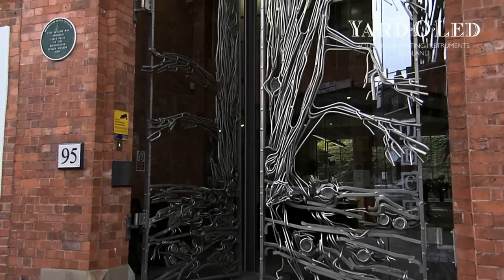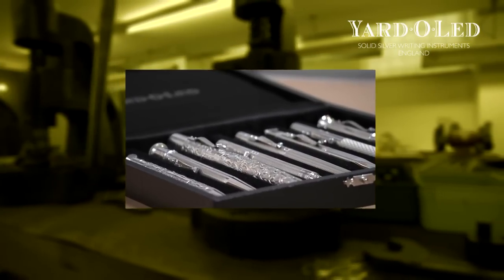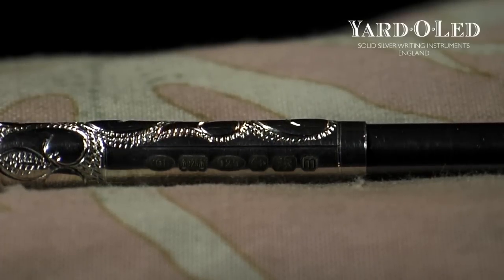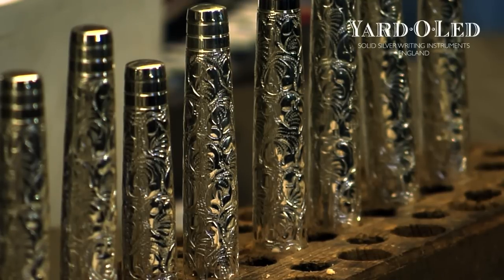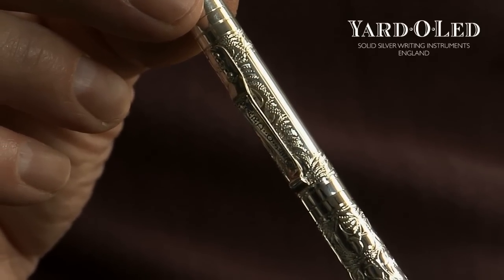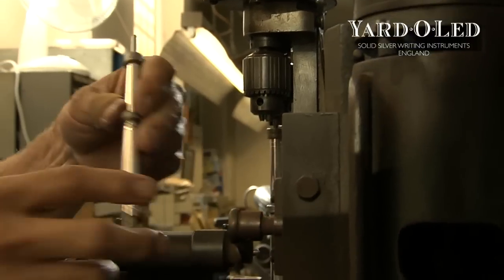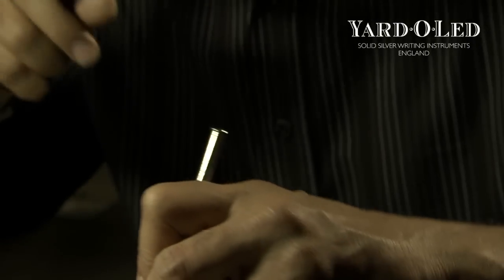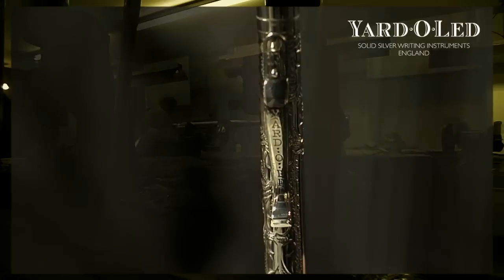Yard-O-Led - Solid Silver Writing Instruments, England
The Yard-O-Led Pencil Company was founded in London, England in 1934 by a Mr Brenner to produce his patent propelling pencils which contained twelve three inch leads.

After the Second World War the company merged with Sampson Mordan Ltd whose founder had patented the first mechanical pencil in 1822. They built a new factory in Birmingham and took over Edward Baker Ltd, another pencil maker.

At our workshops in the jewellery quarter of the City of Birmingham, we understand the importance of time-honoured methods of craftsmanship. Uncompromising skill and painstaking detail have been put into each writing instrument we make.

Every Yard-O-Led is handcrafted using traditional turn-of-the-century techniques. All pencils contain one yard of lead (12 x 3 inches leads) from which the name Yard-O-Led derives.